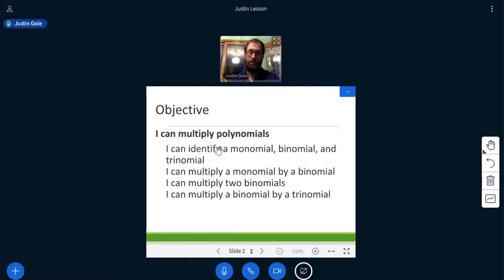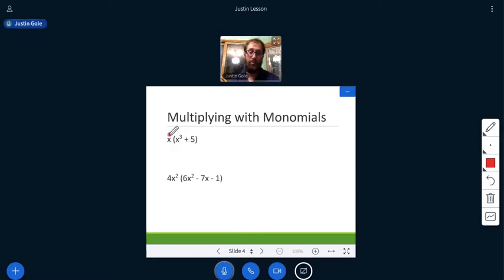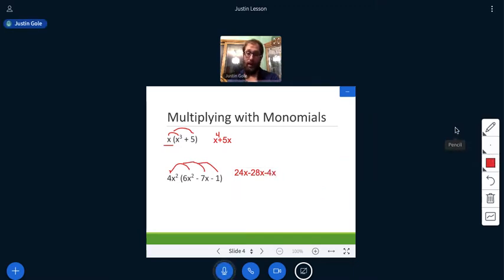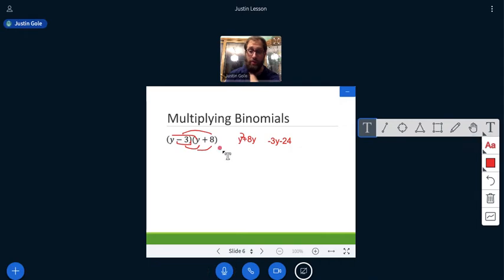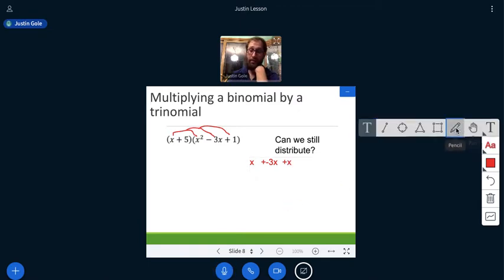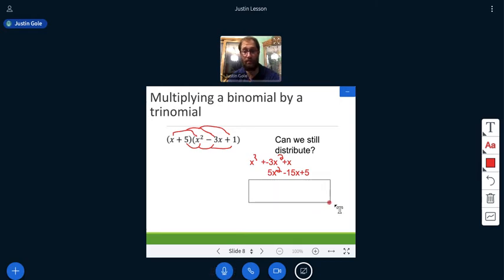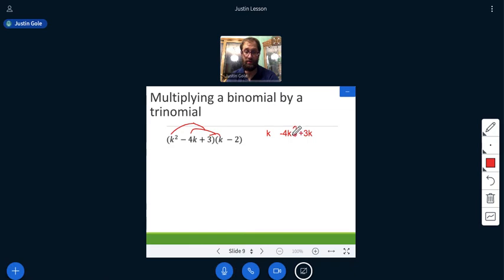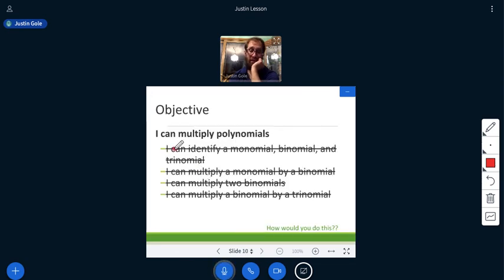5:15 Algebra Lesson